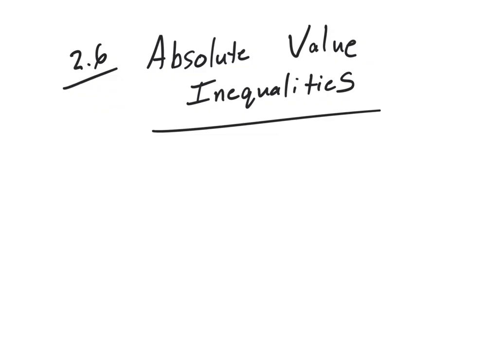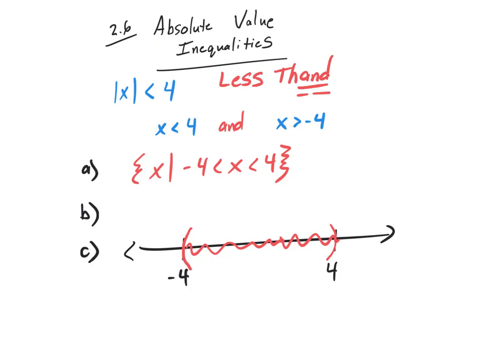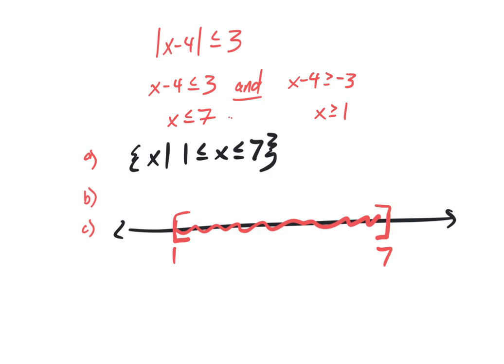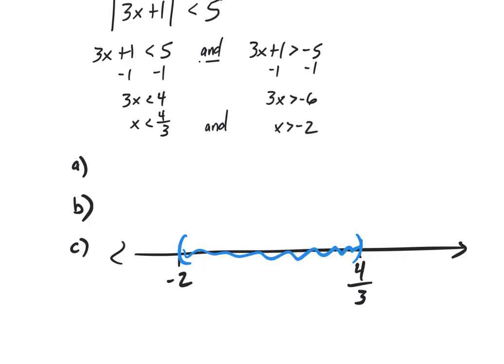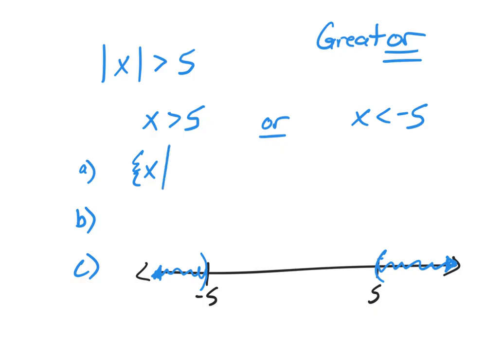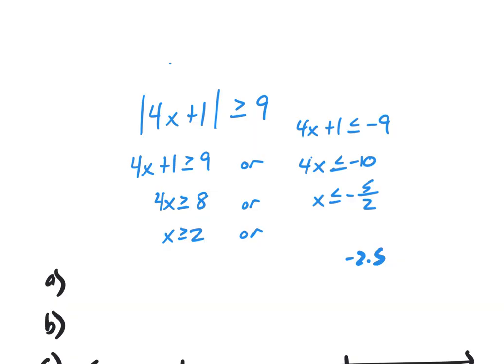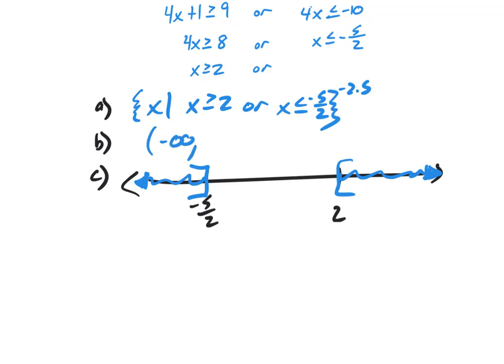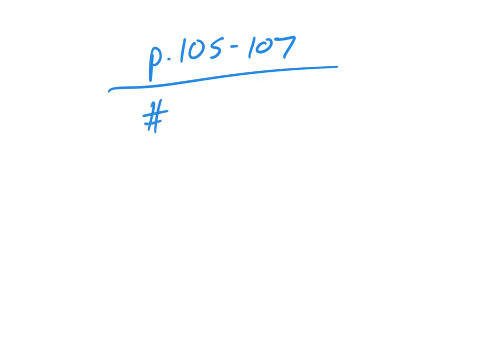IA 2.6 (25)